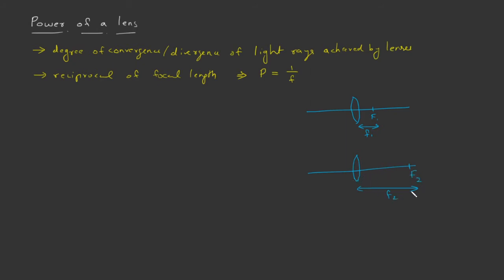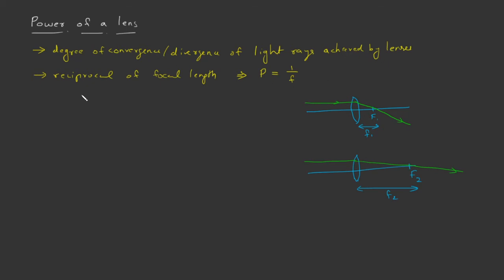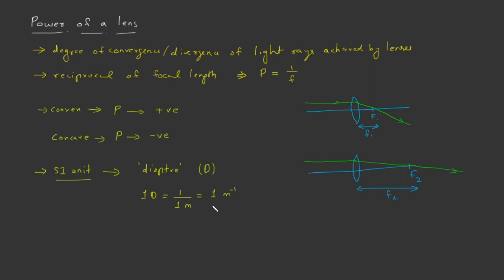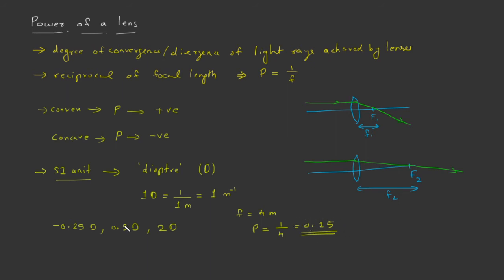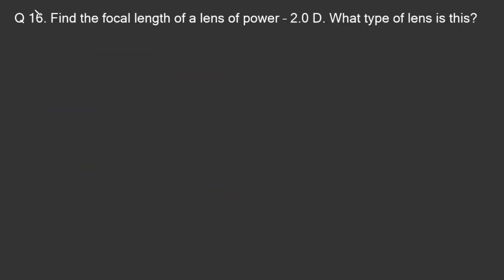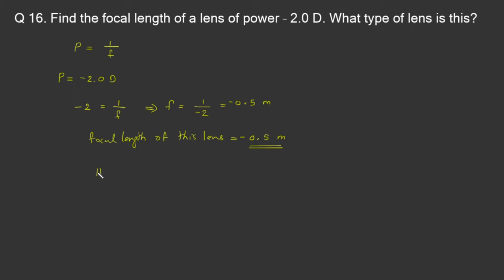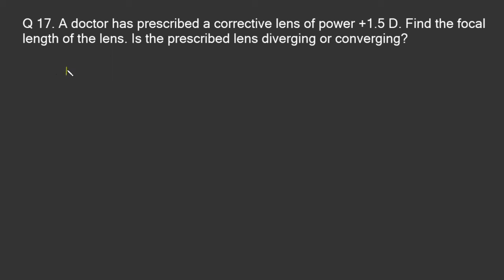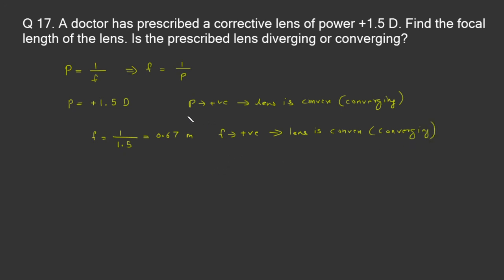Power of a Lens. With Solved Numerical Problems. Class 10 Science Chapter 10. Class 10 Physics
Power of a Lens Class 10 Physics. With solved numerical problems. Class 10 Science chapter 10 Light - Reflection and Refraction. Class 10 Physics. Board exam preparations. NCERT. CBSE. Physics by Bejoy Sir. U2B eLearning.

Videos of Class 10 Science Chapter 10 Light - Reflection and Refraction